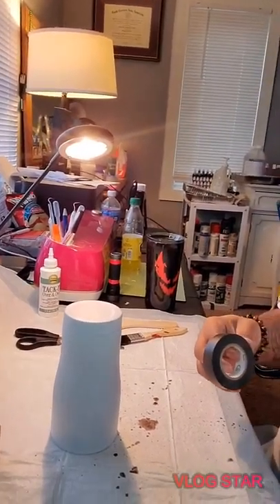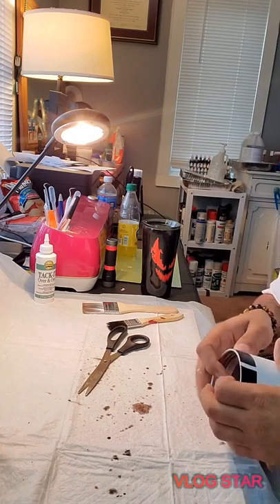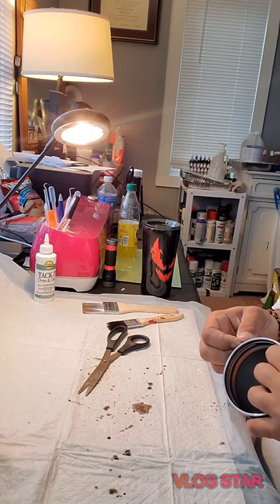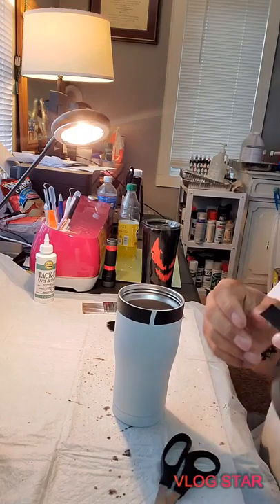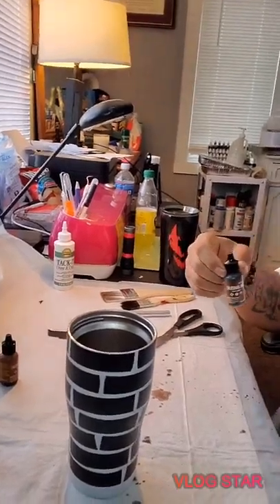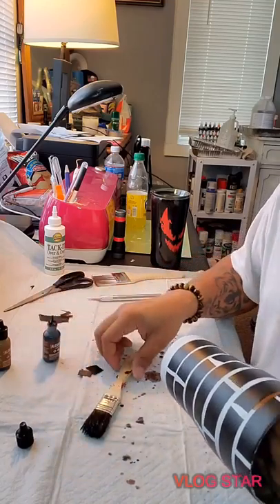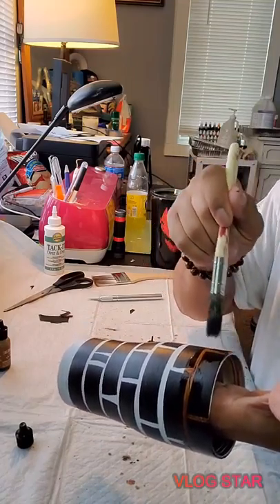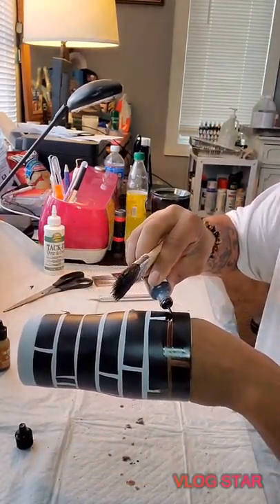Shiplap tumbler full tutorial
20oz Hogg tumbler with shipwreck design